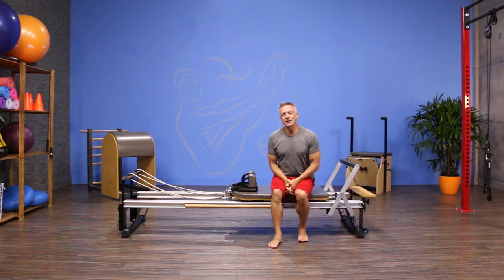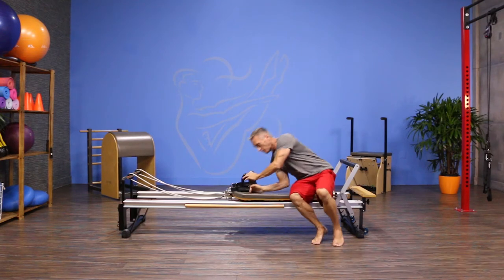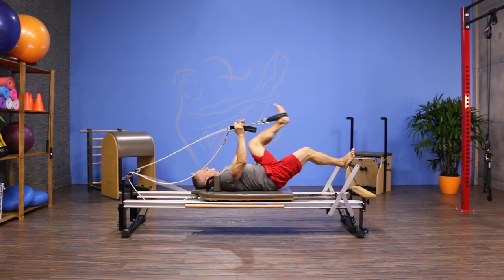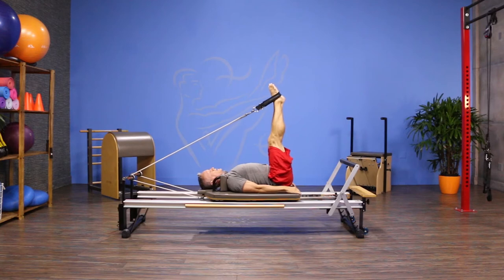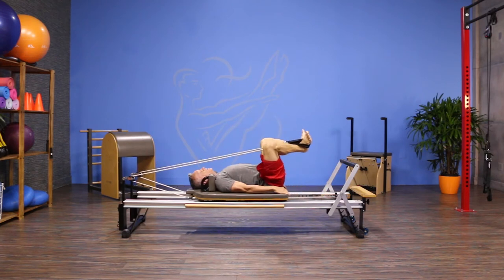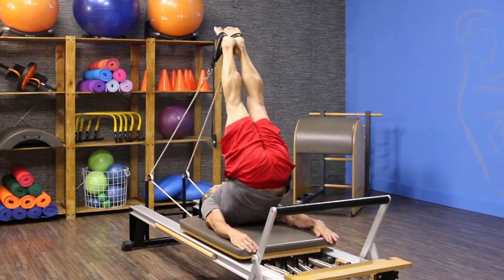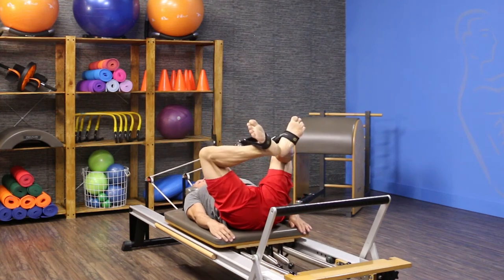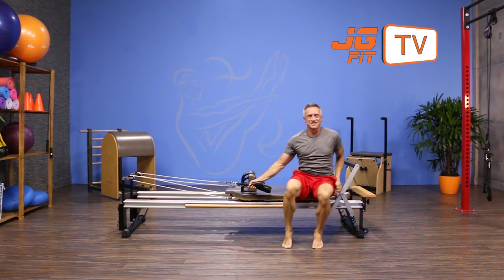Short Spine on Reformer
The Move of the Day is Short Spine on the Reformer.  This is an excellent complex movement pattern the stretches the posterior muscles of the body.  It requires strength and some coordination.